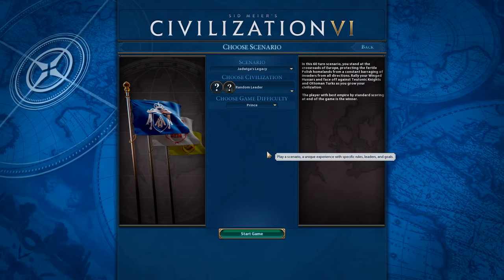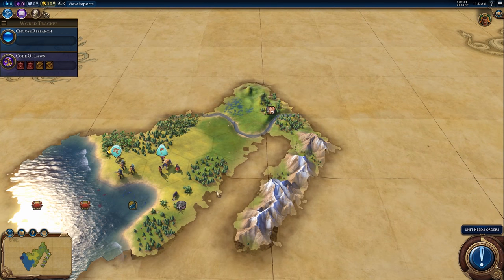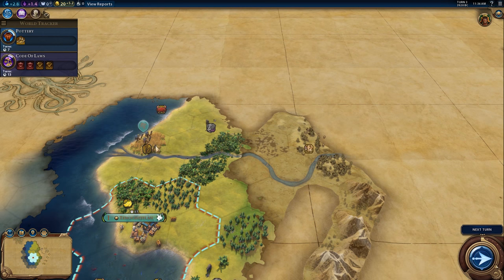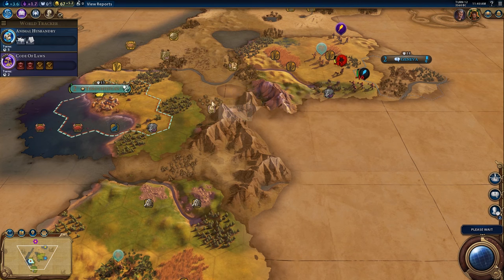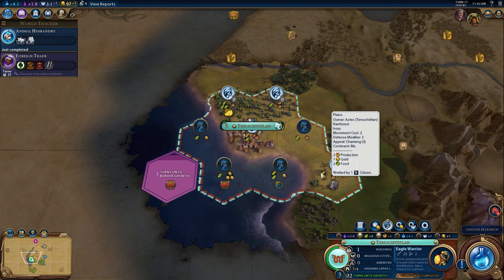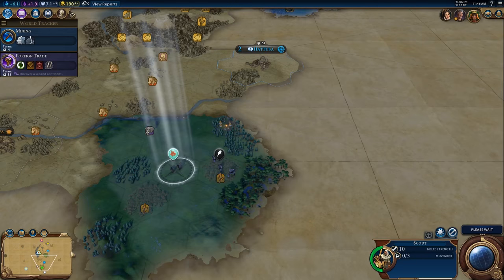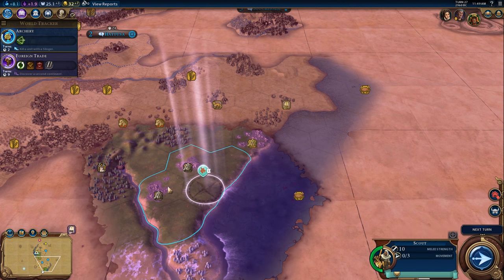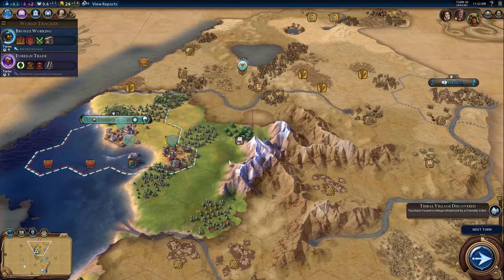Civilization 6 - Aztec - Montezuma - Part 1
A new game of Civilization 6 as the Aztec, this time on Emperor difficulty. This time, though, using the new "Fall 2016" official patch, and the new DLC. Same settings as before. Standard size map (fractal this time), standard pace. I am aiming for a domination victory this time around.

CPU: Intel i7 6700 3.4Ghz
M/B: Asus Maximus VIII Ranger
RAM: 32GB G Skill Ripjaw DDR4 3200MHz
GPU: Palit 8GB nVidia GeForce 1080 GTX Super Jetstream
Boot HD: Samsung EVO 500GB SSD
Secondary HDD: Seagate BarraCuda 2TB
PSU: EVGA 750W GQ Gold
Case: NZXT H440